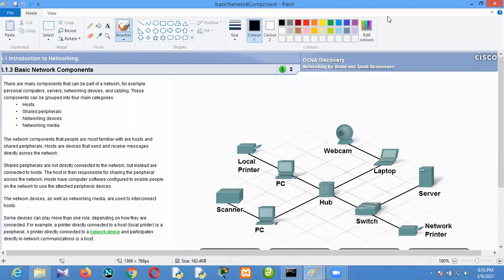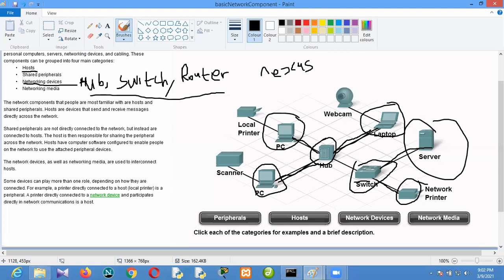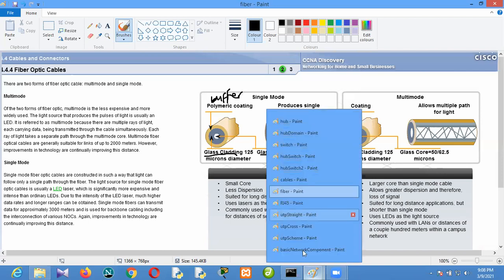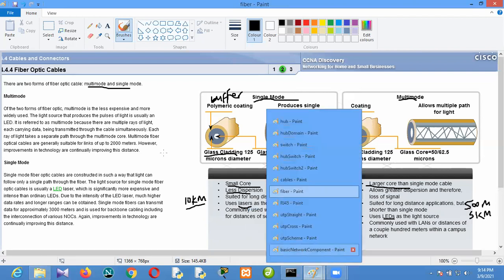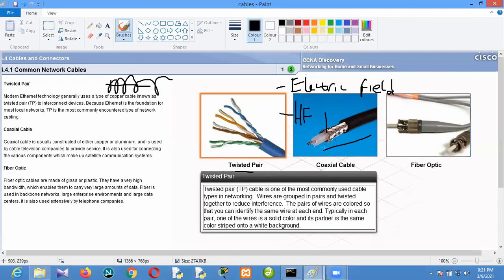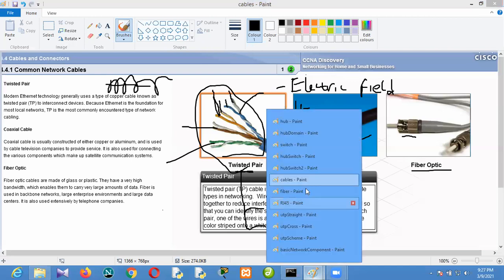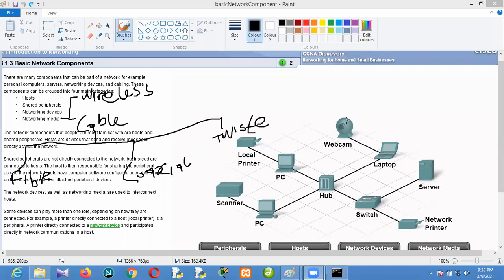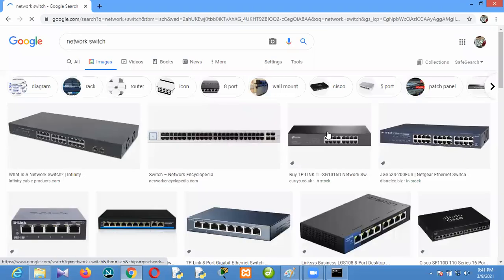Basic Network component - Cable